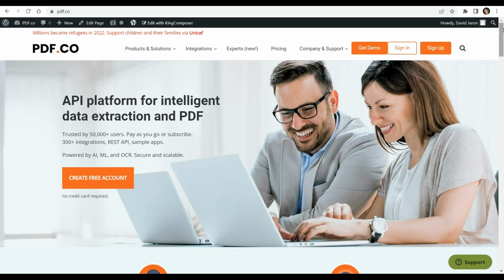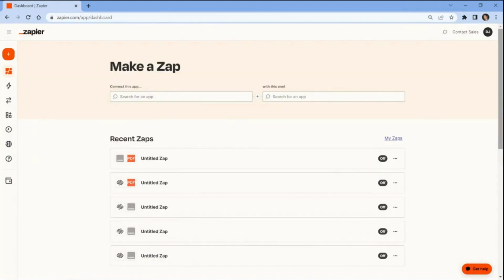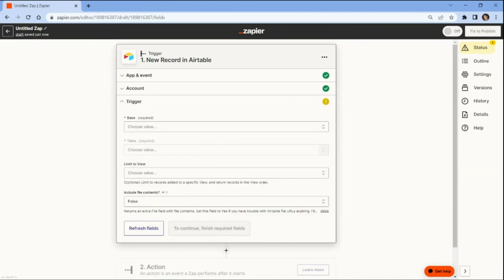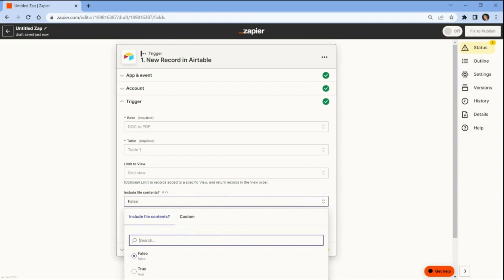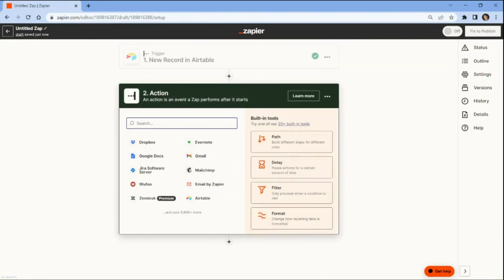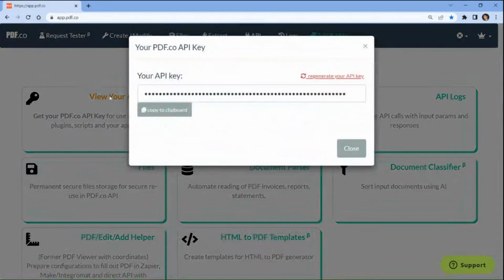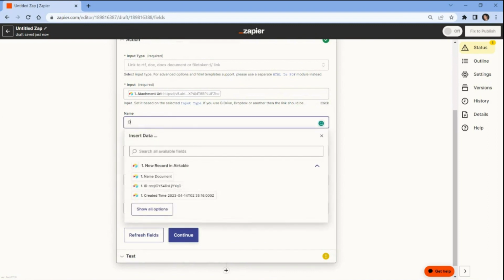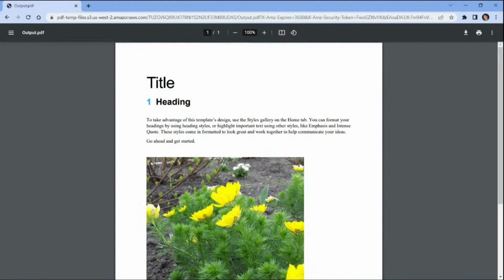How to Convert Airtable File to PDF using PDF.co and Zapier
This video will demonstrate how to convert an Airtable file to PDF format using PDF.co and Zapier.

PDFs are widely recognized for their consistent appearance across different devices and platforms, making them an ideal format for presenting data professionally. By converting Airtable files into PDFs, users ensure that the information is uniformly presented and easily shareable with clients, customers, or team members.

Converting Airtable files to PDF using PDF.co and Zapier offers a seamless and automated solution for individuals and businesses seeking to transform their data into universally accessible and shareable PDF documents.

Airtable is a powerful online database and collaboration platform that allows users to organize, store, and manage various types of data, such as project details, customer information, inventory records, and more. With its user-friendly interface and customizable features, Airtable has become a popular tool for teams in diverse industries.

By integrating PDF.co with Zapier, users can automate the process of converting Airtable files, including records and tables, into PDF format. This integration eliminates the need for manual data entry and ensures that the data is accurately represented in the generated PDFs.

The ability to convert Airtable files to PDF is especially valuable for generating reports, summaries, and documentation. For instance, teams can create sales reports, project status updates, or financial statements in PDF format for easy sharing and archiving.

It offers extensive flexibility by allowing users to integrate with other applications and services. This opens up opportunities for creating more sophisticated workflows, such as automatically sending converted PDFs as email attachments or archiving them to cloud storage platforms.

In conclusion, the integration of PDF.co with Zapier to convert Airtable files to PDF provides an automated and efficient solution for transforming data into easily shareable and professionally presented documents. The automation and customization features empower users to streamline their document workflows, enhance data accessibility, and simplify data sharing, ultimately contributing to increased productivity and efficiency in their daily operations.